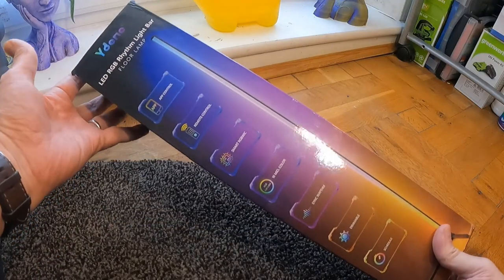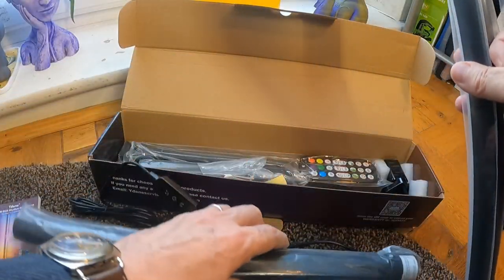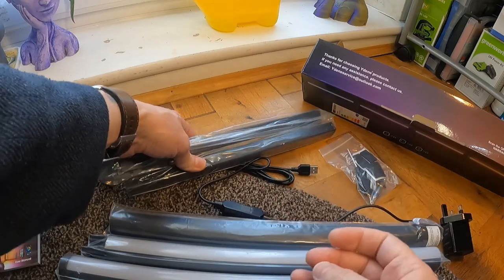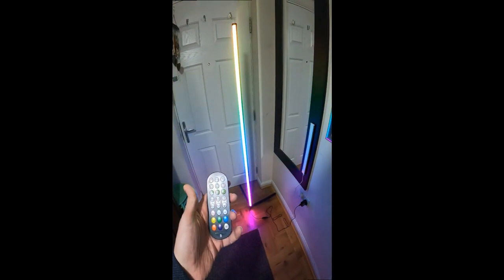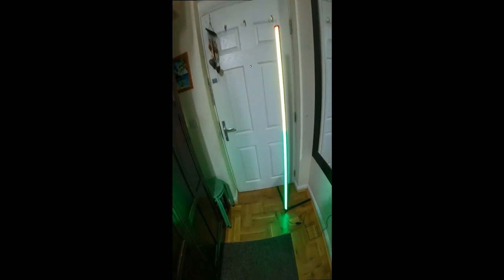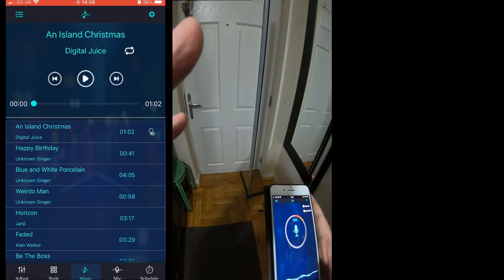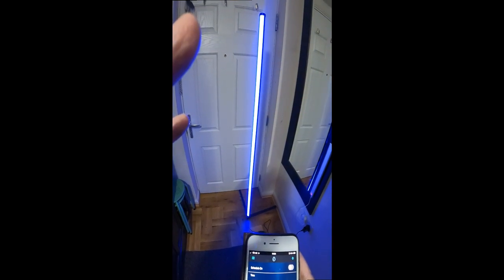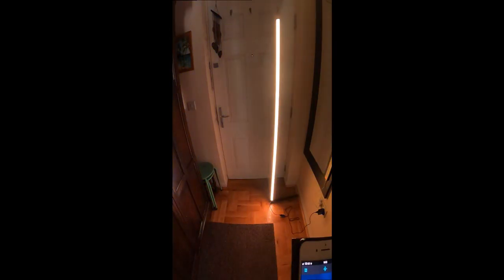Review Of The Ydene Rgb Led Floor Corner Lamp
Ydene RGB LED Floor Corner Lamp

This arrived in a nice colourful branded box with images of the lamp on the outside, along with specifications, features and functions. Once opened everything is very well packed and protected, with plastic sleeves and foam packing.

00:00 Opening everything up
01:48 First test
03:12 Using the duoCo StripX app

This comes with a small glossy booklet with a step by step guide on assembly. I found this very easy to follow with all the lamp sections being numbered for fitting in the correct orientation. The lamp can be fitted on the base to go either in a corner or on a corner depending on your requirements. One thing I was not so keen on was that the power lead comes out of the front of the bottom lamp section rather than the back, and although this is a minor aesthetic in my opinion the back would have been better.

Once I had the lamp fully assembled I tried out the supplied remote control which works perfectly well, although it is limited on range. The manual has a QR code for the accompanying duoCo StripX app which I put onto my phone. I found the app to be very versatile and easy to navigate, and it also has a mass of pre-set light configurations to use in eight different subsections giving a multitude of choice.

I tested out the music feature on the app which worked as it should, and the mic from both my phone and the mic on the lamp, which also picked up the sound well, syncing the lights to the sound.  I set up a schedule in the app and this worked perfectly as it should.

Overall in my opinion this lamp really comes alive when using the app, and has an almost unlimited range of bright and colourful light combinations. It is very easy to assemble with a very good step by step guide. The only slight niggle I have is the power cable coming out of the front of the bottom of the lamp rather than the back.

About this item: Ydene RGB LED Floor Corner Lamp 160CM Smart Floor Lamps Colour Changing Standing Lamp Floor Light with App/Remote Control Music DIY Mode Dimmable Mood Lighting for Living Room Bedroom Gaming Room Model: SPL – FLL001

160cm Detachable RGB Lamp - Ydene rgb corner lamp has 4 LED lamp posts, which can provide a larger and wider light range and fill your room with light. In addition, you can freely combine/disassemble the lamp tubes to adjust the height of the standing lamp. If your living room is large, or you need more light, please choose Ydene 160cm Floor Lamp!

16 Mio. Colors & 300 Modes - Ydene rgb floor lamp can adjust 16 million colors to help you create a colorful world. The APP contains 300 dynamic modes, allowing you to immerse yourself in different lighting effects. It will be the best mood light for your living room, bedroom, reading room, game room, video room, gym, etc. The led floor lamp can be controlled by buttons, remote control and APP.

Sensitive Rhythm Sync - There is a built-in sensitive microphone on the button of the floor lamp, which can provide you with different lighting dynamic rhythms according to the sound of the environment. You can also choose to sync the lighting effects with your phone's microphone sound. There are also fixed music modes in the Smart Lamp APP for you to choose. In addition, you can also adjust the light speed and the number of lamp beads through the APP.

Easy to install - The rgb corner light is made of high-quality aluminum alloy, and the L-shaped weighted base provides greater stability. It fits perfectly in the corner of the room and saves space. The detachable design is also very friendly for storage. The one-step installation design allows you to quickly install the mood lamp within 3 minutes, saving you time.